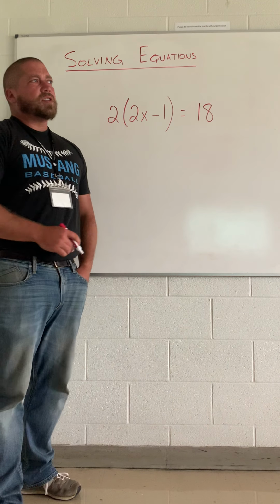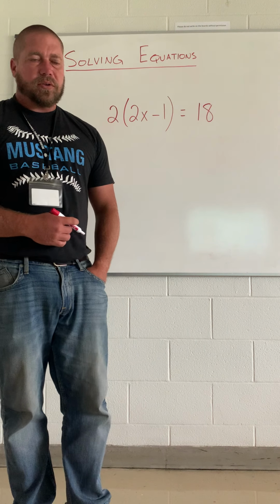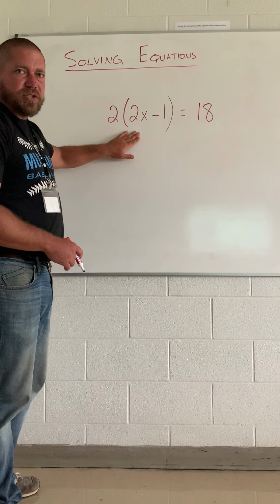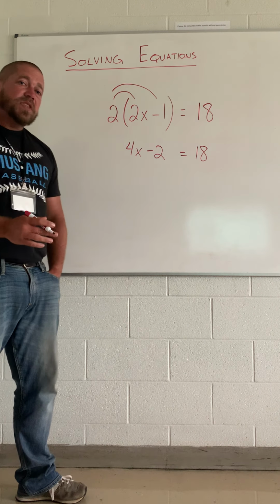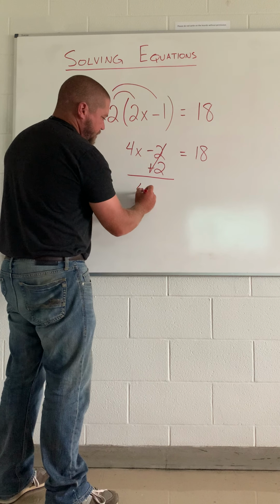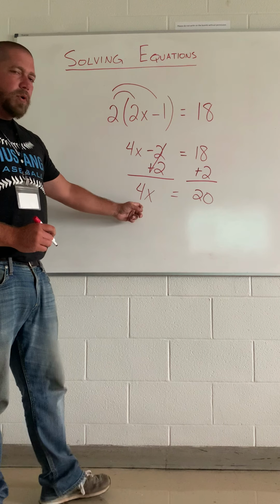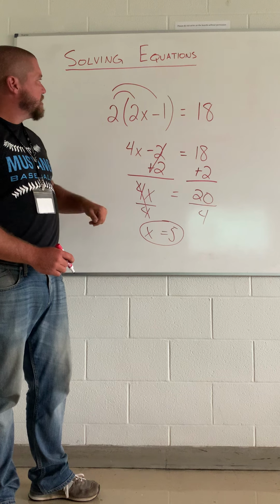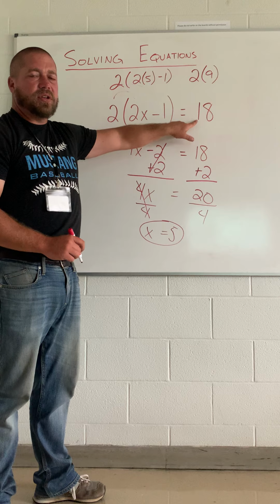Solving Equations Review 2